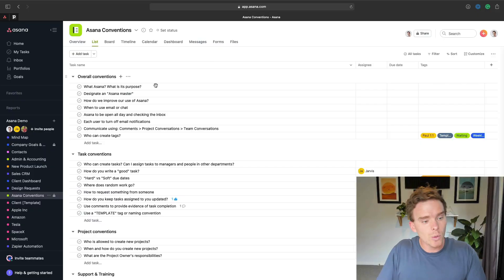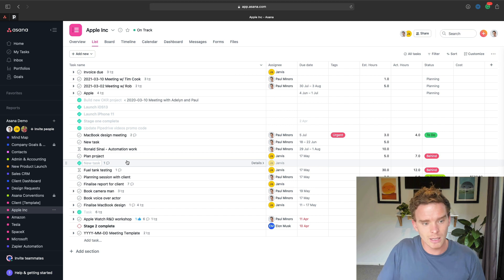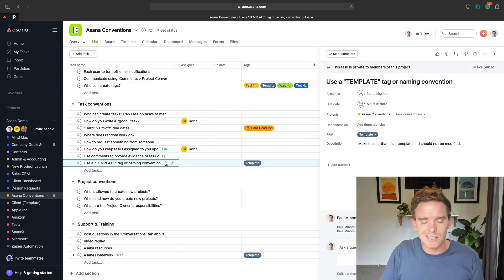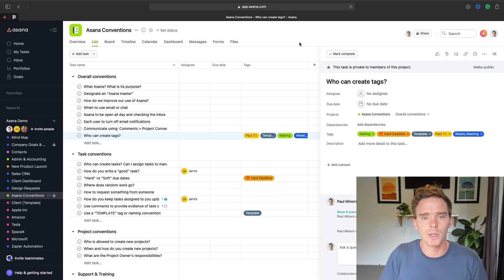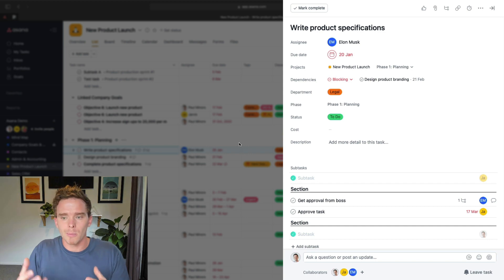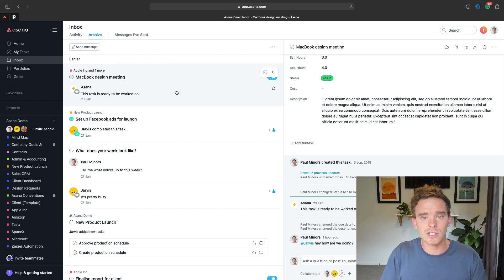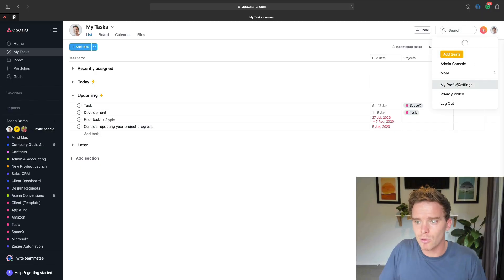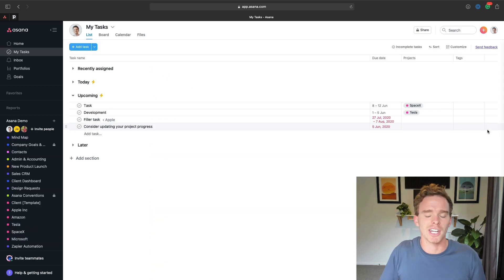How to onboard a new employee to Asana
When onboarding a new employee to Asana, you need to follow the correct process so that they adopt Asana and best practices effectively. Here's a checklist you can go through when onboarding a new team member.

• Decide which projects or teams you're going to invite them to. How much visibility do you want them to have?
• Define your protocols and best practices. e.g. how to use due dates, when to use Asana vs. Slack for communication.
• Send the invite.
• Explain why you use Asana and its role in the company and how it works alongside other tools like email, Slack, a CRM etc.
• Show them your account structure, projects and teams.
• Show them how to work with tasks; set due dates, change assignee, post comments.
• Show them how to check their inbox and respond to comments.
• Show them how to remove themself as a collaborator.
• Show them how to plan their tasks in My Tasks.
• Don't overwhelm people with all the features. Keep it nice and simple to get started.
• Have them turn on Celebrations.
• Assign them some tasks to get started.